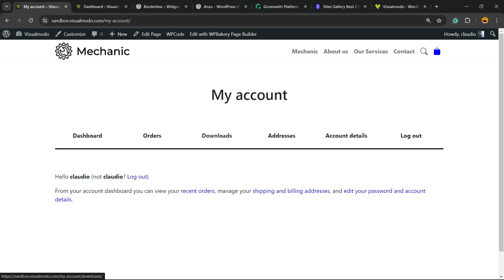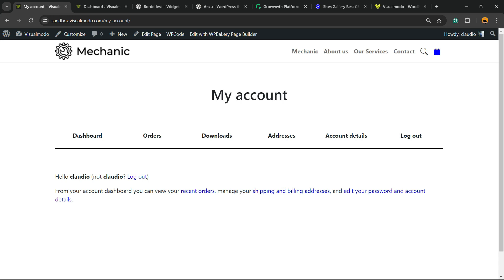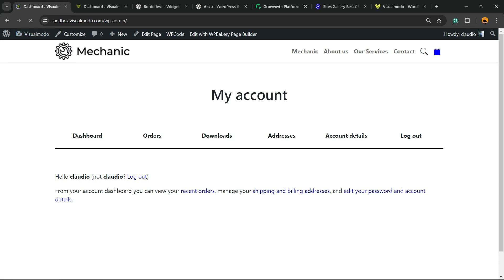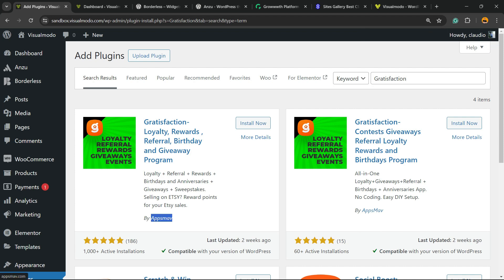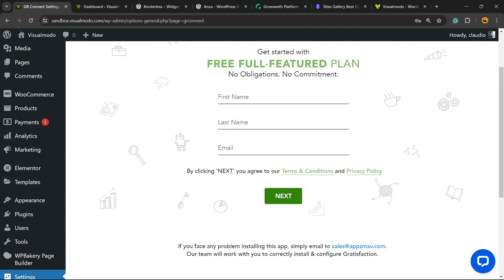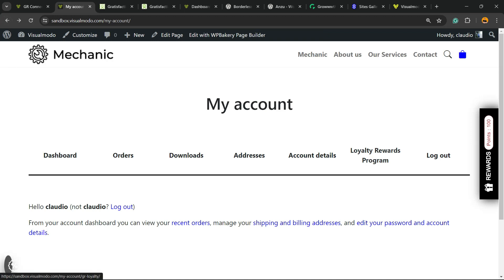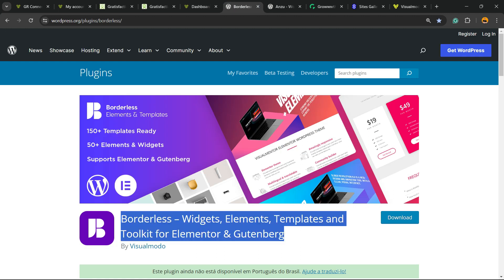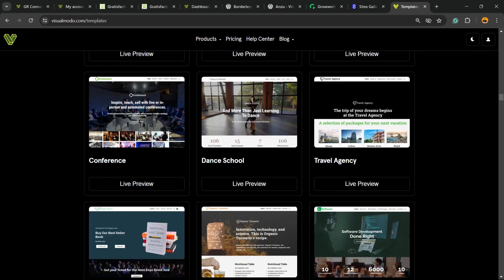How To Add WooCommerce Points & Loyalty Rewards Program on Your WordPress eCommerce Store For Free?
🌟 Increase customer loyalty and boost sales with a FREE Points and Rewards system on your WooCommerce store! 🌟 In today's video, I'll walk you through the step-by-step process of setting up a Points and Loyalty Rewards Program in your WordPress eCommerce store, using completely free tools. Whether you're a beginner or an experienced store owner, this guide will help you enhance customer engagement without breaking the bank.

What You'll Learn:
Introduction to Points and Rewards Systems - Understand the benefits of integrating a loyalty program into your WooCommerce store.
Choosing the Right Plugin - A review of the top free plugins available and how to select the best one for your needs.
Installation and Setup - Detailed instructions on how to install and configure your chosen plugin.
Customizing the Points System - Tips on how to set up earning points, redemption rates, and special rewards to keep your customers coming back.
Integrating with Your Store - How to ensure seamless integration with your existing WooCommerce setup.
Best Practices - Expert advice on promoting your new rewards program and maximizing customer participation.